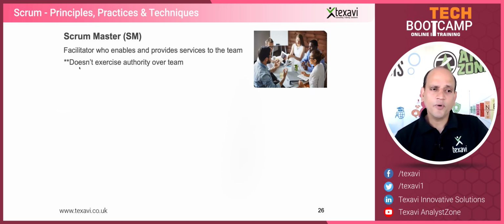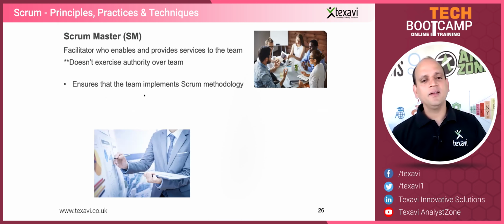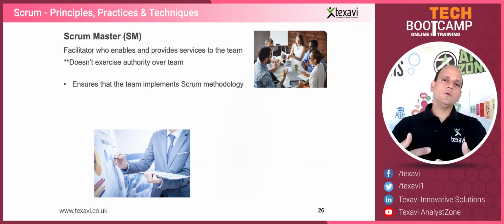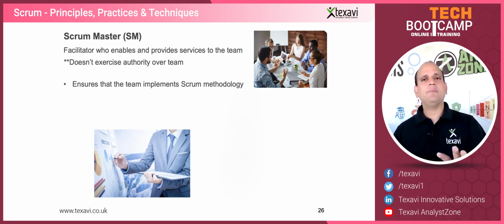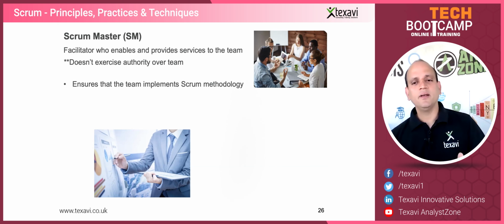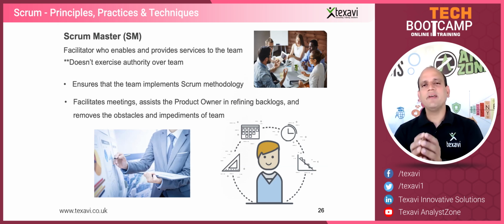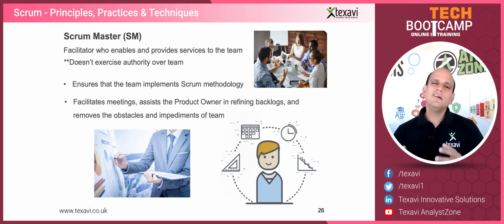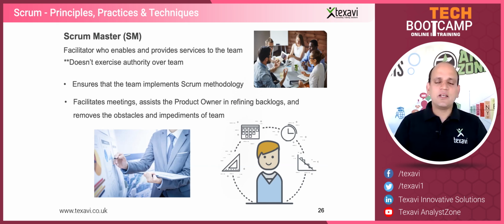Scrum Master - Role, Responsibilities, Activities and Deliverables in Agile Development Project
In this video, Texavi's Pardha Mantravadi touches upon the role, responsibilities, activities and deliverables of Scrum Master in a software development project following Scrum agile methodology. Scrum Master (SM) acts as a facilitator in the scrum project. Bear in mind that the Scrum master is not an agile version of a mainstream/traditional project manager. In Scrum, SM does not "manage" the project nor the team. They only ensures that the development team and the product owner get the required support and that too only "when needed" by them.

SM interacts with the key stakeholders outside the project such as quality assurance, senior management etc. They engage with the product owner and assist the scrum development team in realising the product roadmap and sprint goals. Scrum masters enable smoother communications across the teams and stakeholders. They help the team in removing any obstacles they face in the access, setup, tools and applications and their work during the sprint execution. Scrum masters also play a significant role in spreading the awareness of the Scrum process not only to the scrum development team and product owner but also to the senior stakeholders across the organisation.

Watch the video to gain an understanding of the role played by scrum master and the key artefacts and deliverables produced by them in a Scrum project.